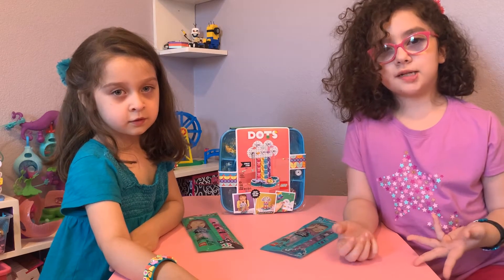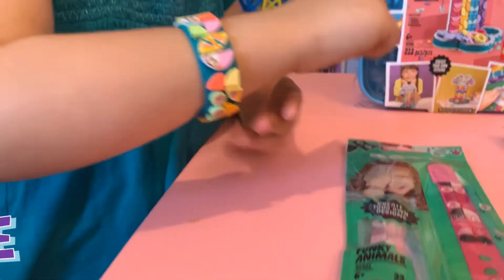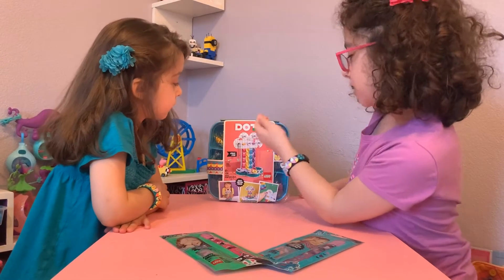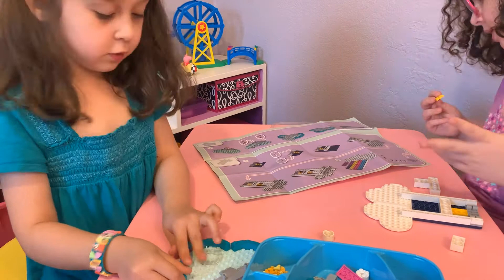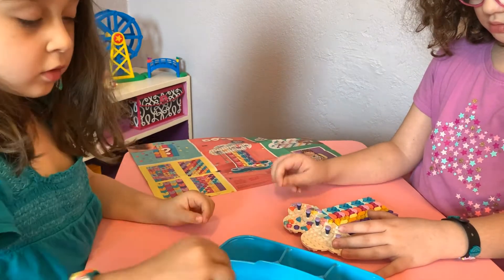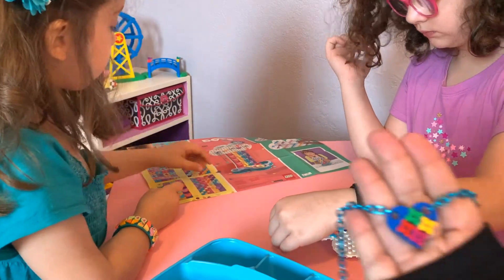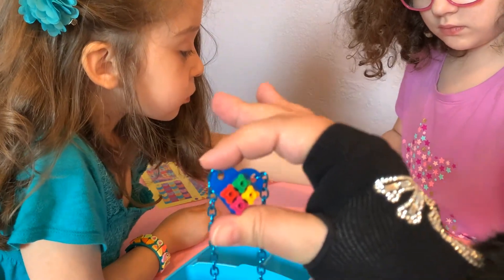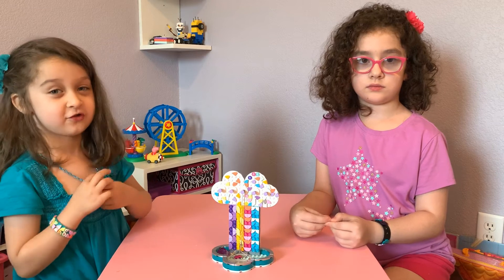LEGO Dots - Jewelry Stand Unbox and Toy Review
The girls unbox and build the brand new LEGO Dots Jewelry Stand and bracelets.  I provide instructions on how to build a custom LEGO heart necklace.  Afterwards they give an honest toy review.  Below are the links to the products we used.

PRODUCTS USED IN VIDEO:
LEGO Dots Extra Dots
LEGO Dots Mini Frame